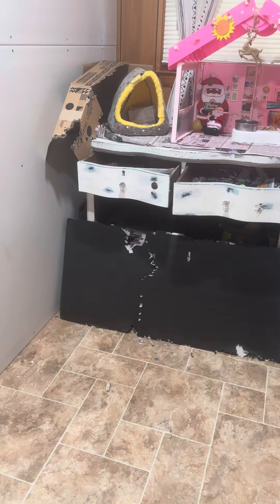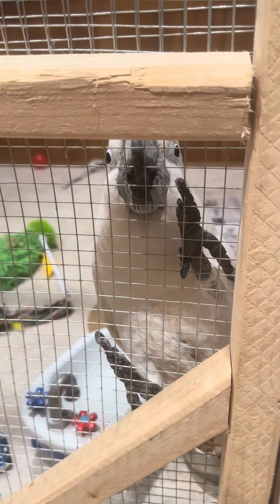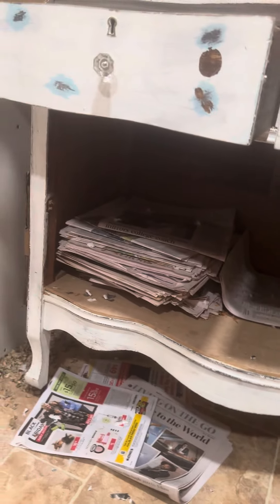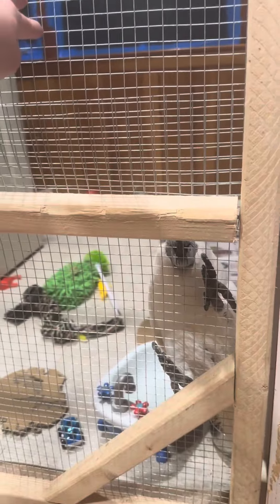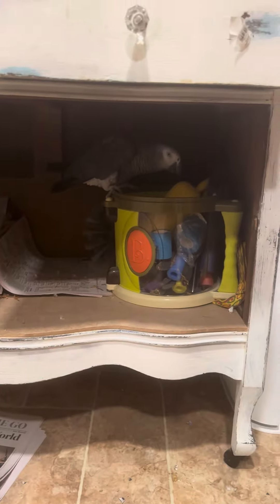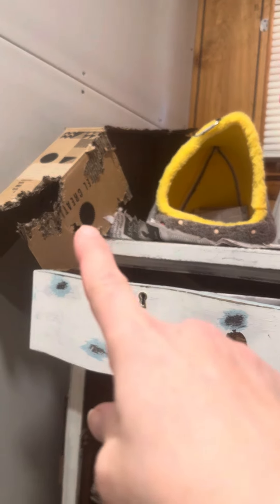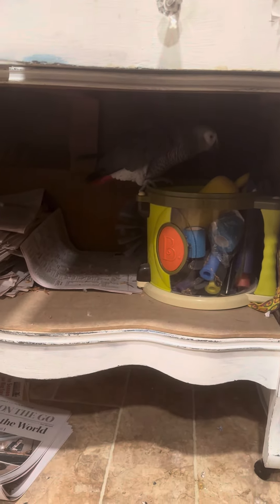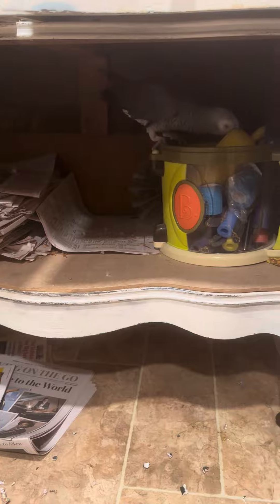Earl: not my cage. What do you think?